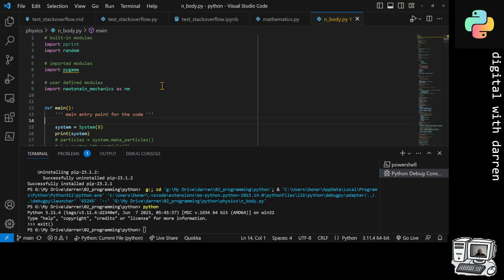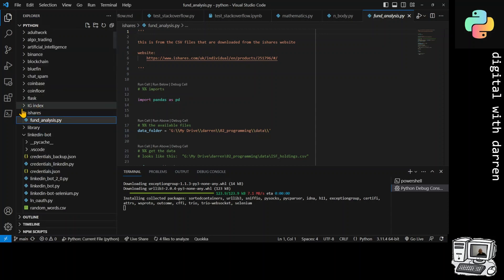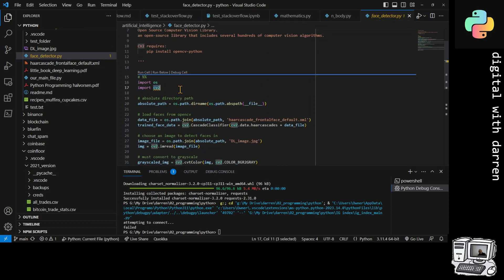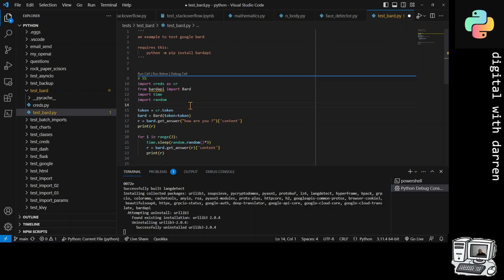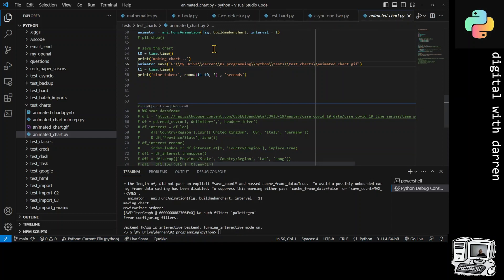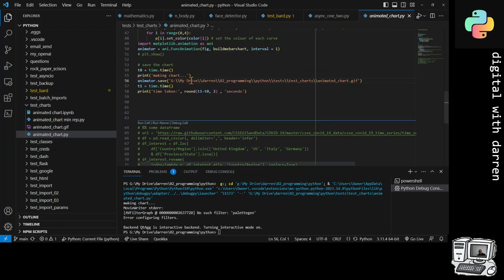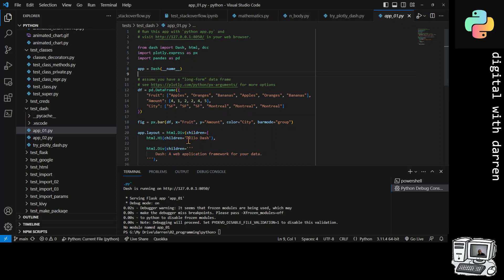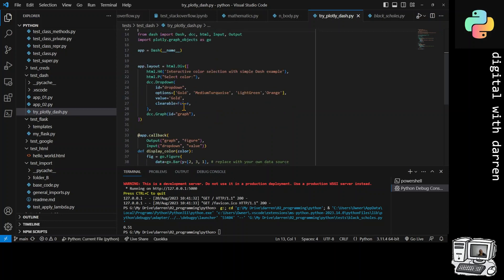python coding - upgrading python and pip modules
the description
moving from python 3.10 to 3.11 requires updating the packages.
lets do this live and see how it goes.